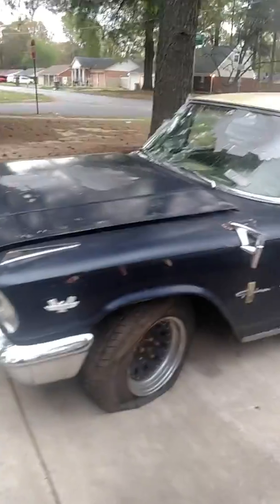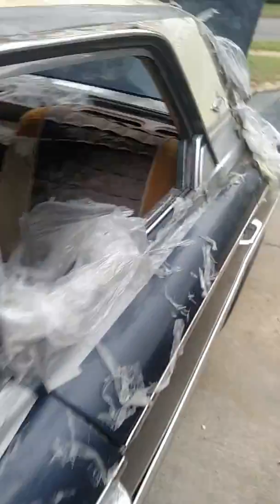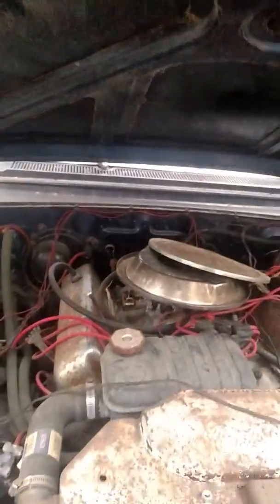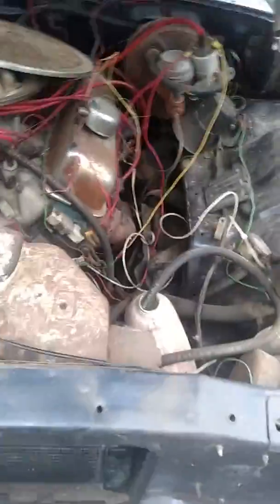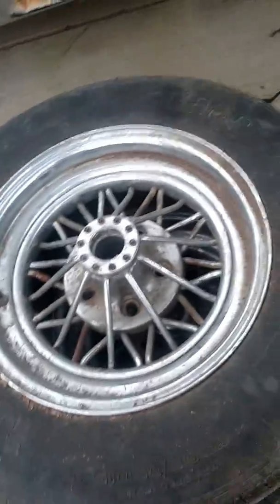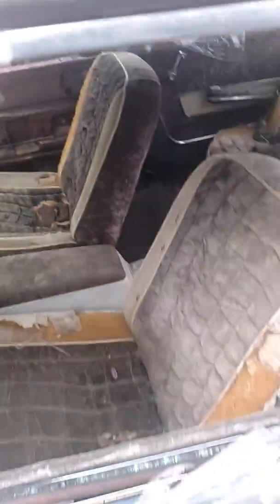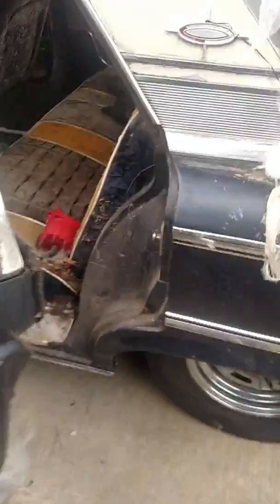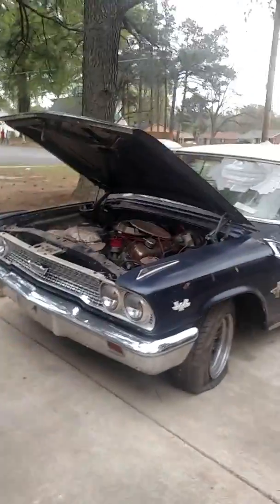63 ford Galaxy xl look over. Part 2 of 3